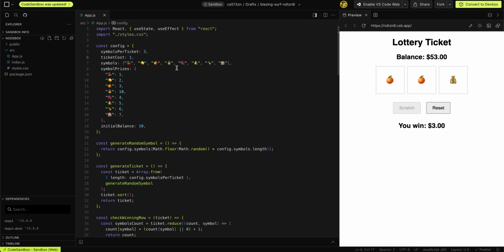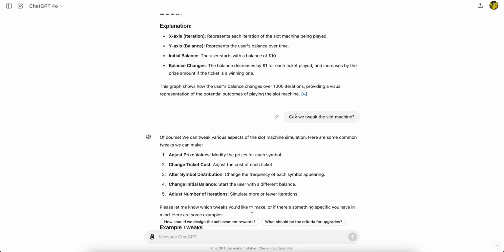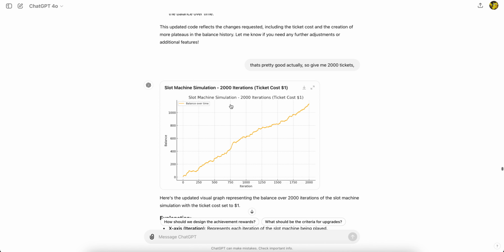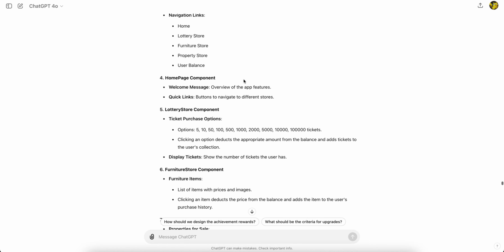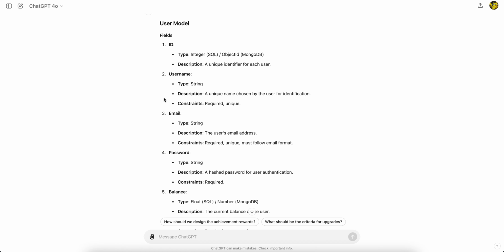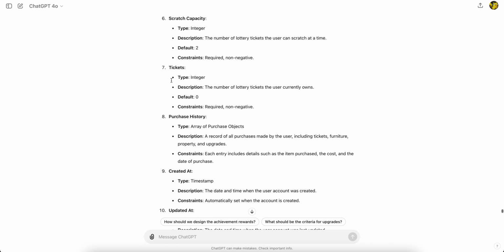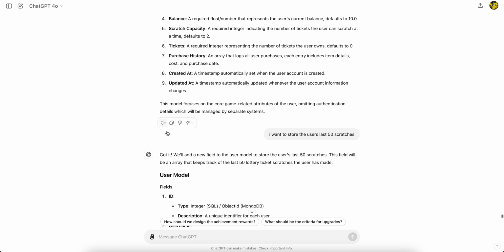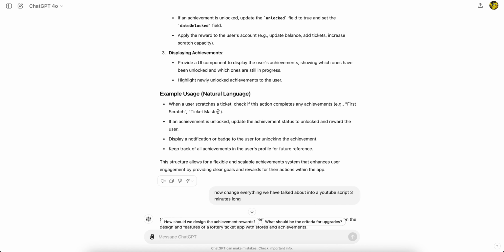How to brainstorm a money making idea - Clicker game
Hello! Here's a video on how to brainstorm for a game that can be addicting but fun!